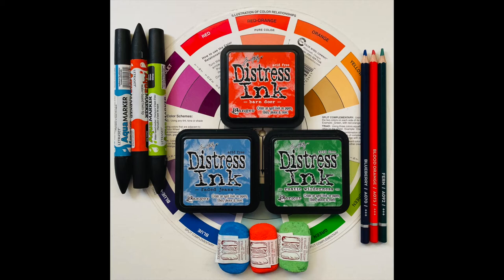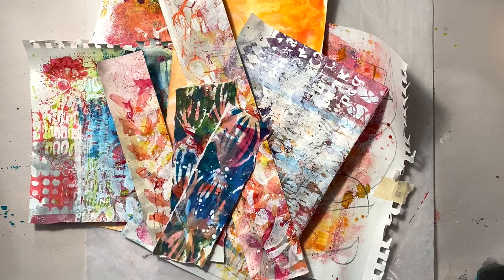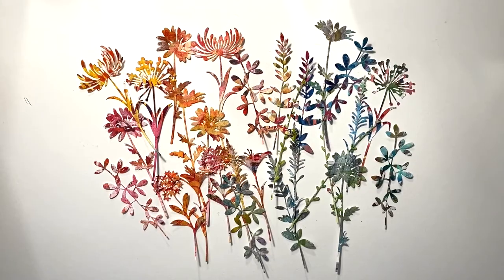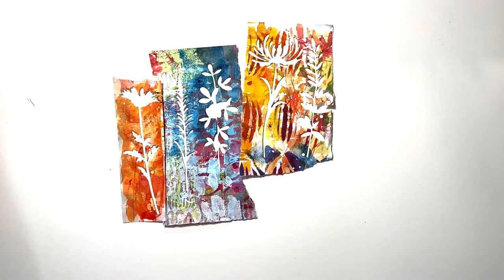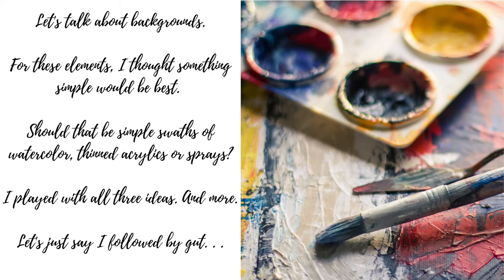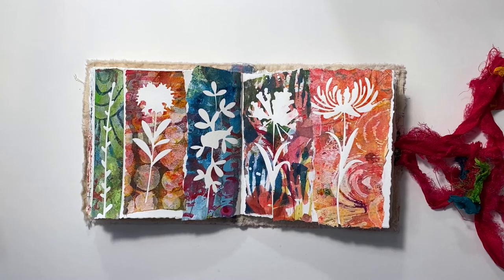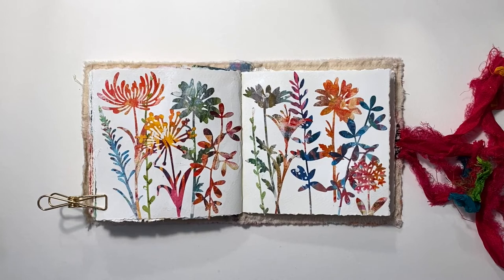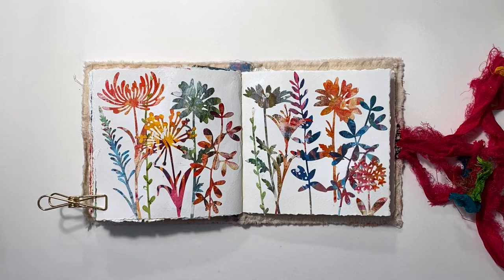ColorConnectionCollaboration Wk8 Red-Orange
Color Connection Collaboration Week 8: Red-Orange

Welcome to an art journal collaboration between two besties who share their love of COLOR!  For this series, Claudette and I will be focusing on the Split-Complimentary Colors of the color wheel. This week we’re working with Red-Orange and split-complimentary colors, Blue + Green.  Ironically, it’s a déjà-vu of last week’s set of colors!

Hope you enjoy!  Be sure to watch Claudette’s beautiful video and her creative use of these colors. Thanks for your continued support and for following our journey!

If you want to follow along and share, be sure to use the hashtag